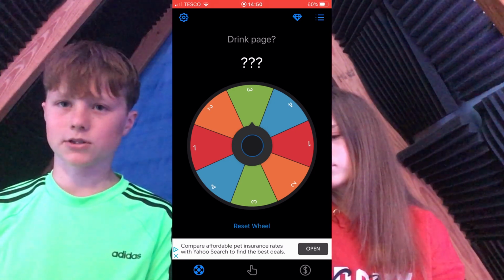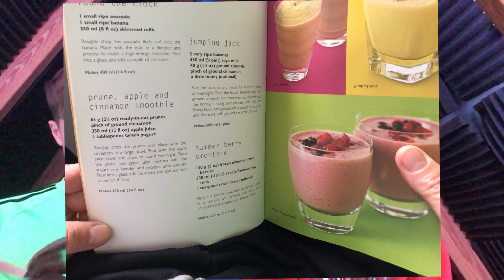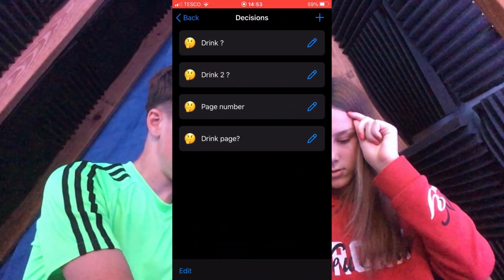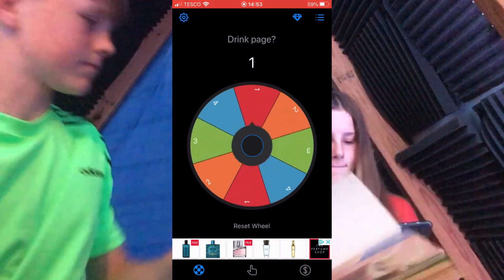Spinning a wheel to see what *SMOOTHIE* we get (Good and Bad)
In this video we spin a random mystery wheel to see what smoothie we have to make from a book...
Featuring @x.charlottie_7.x

Recipie for Eddies smoothie: 65g Ready to eat Prunes, Pinch of ground cinnamon, 350ml apple juice, 3 tablespoons of greek yogurt.

Recipie for Charlottes smoothie: 2 small apples, 1small beetroot, 2 celery sticks, add 2 slices of apple on top for decoration.

Let me know if you liked them if you made them in the comments :)

If you read this far YOU DA BEST :)